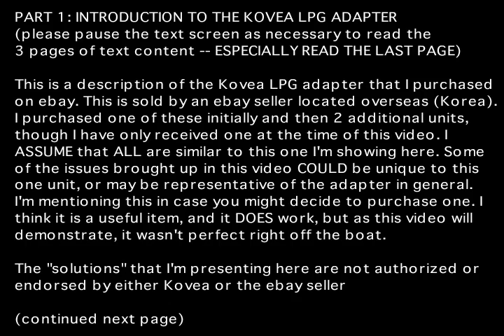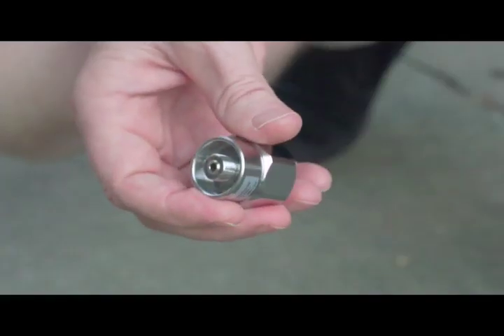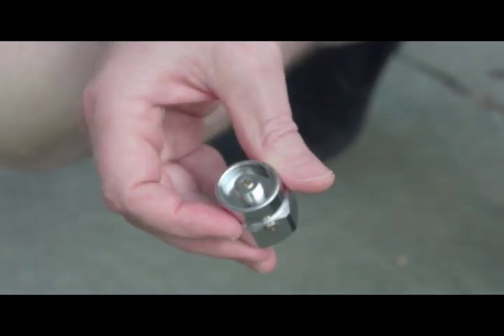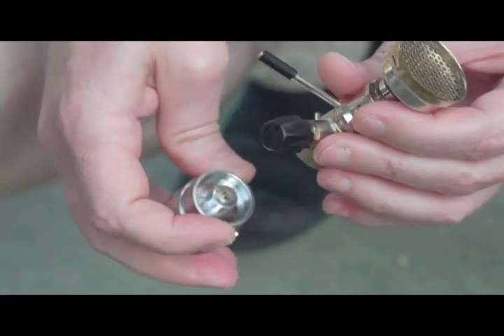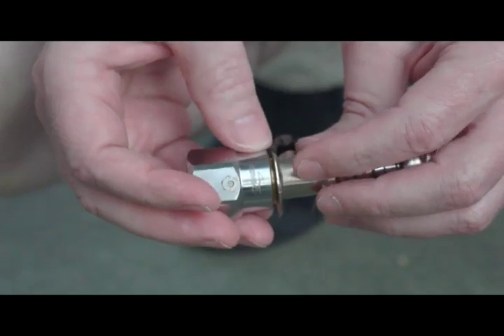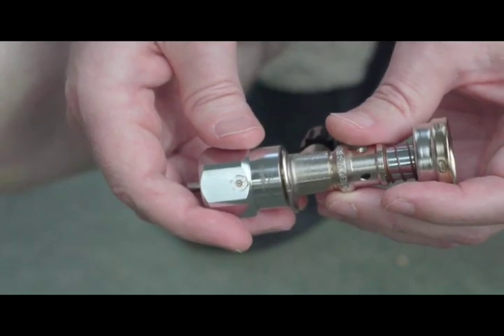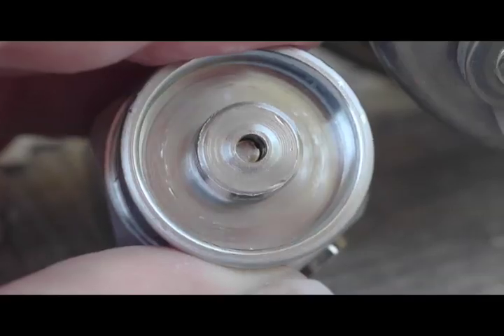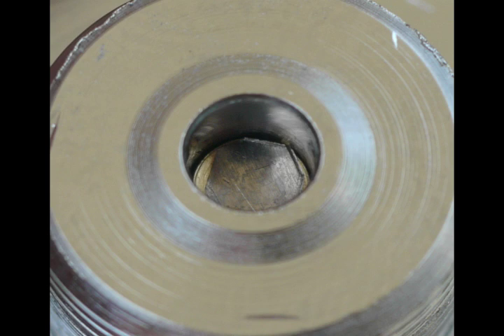Kovea LPG adapter evaluation, part 1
Description of the Kovea LPG adapter designed to adapt the use of 1 pound or larger propane bottles to backpacking type devices such as stoves and lanterns that use the Lindal type butane canisters. In my evaluation of the adapter I purchased from ebay, I found that there were some problems getting it to work properly and so I developed some modifications and suggestions to correct this.